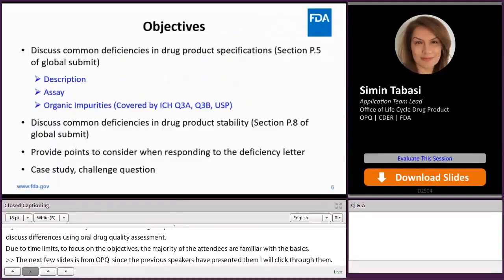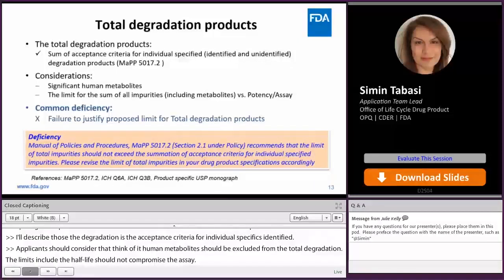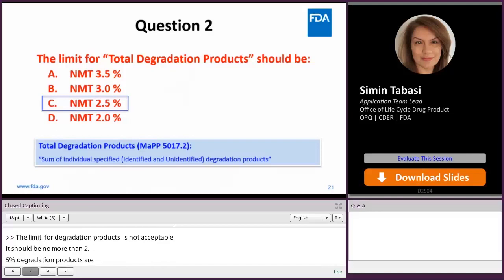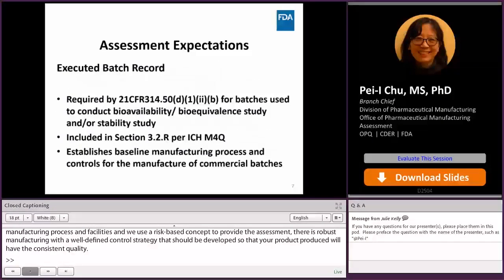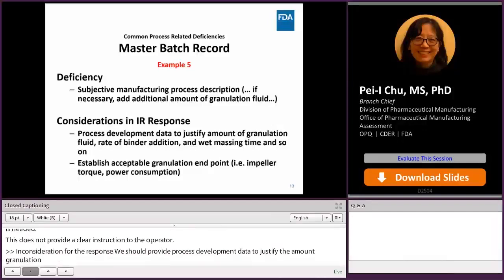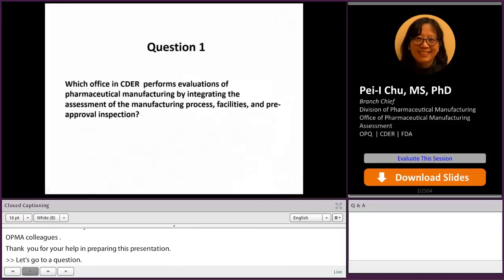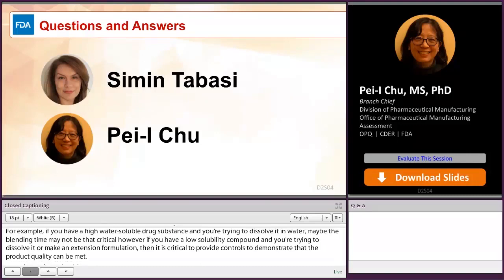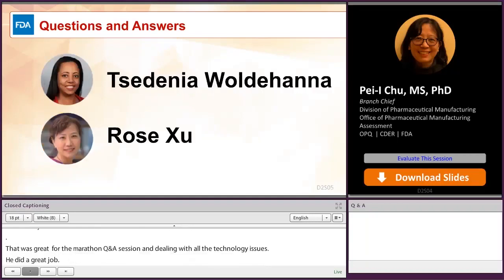Common CMC Quality Issues and How to Avoid Them Part I 12of16 Generic Drugs Forum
Generic Program 2020  U.S. Food and Drug Administration Generic Program 2020  U.S. Food and Drug Administration Generic Program 2020  U.S. Food and Drug Administration